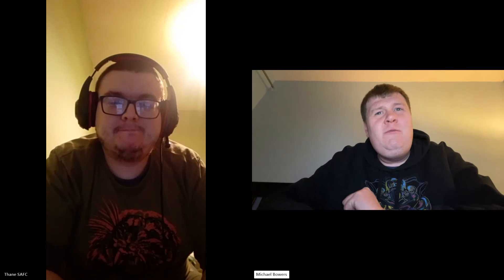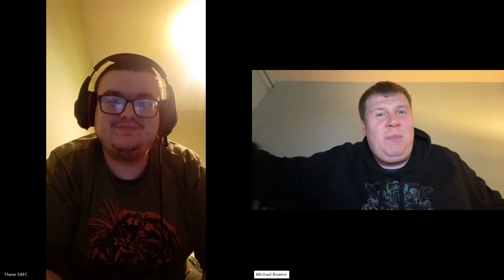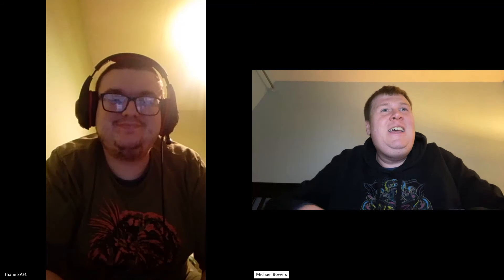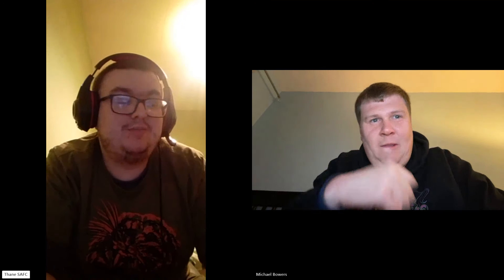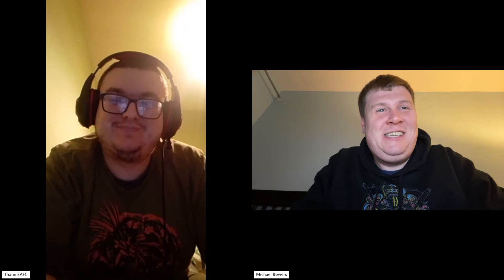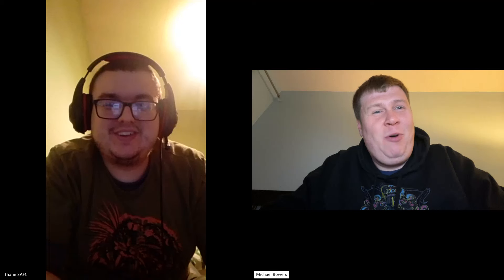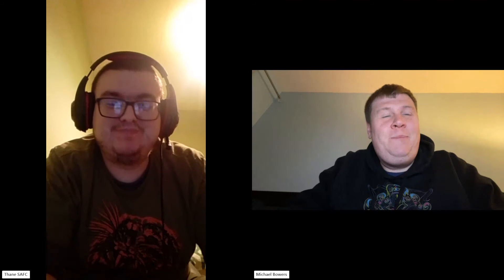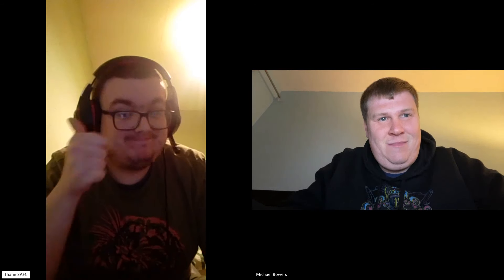Are Sunderland genuine promotion contenders? (Part 2 of 2)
Sorry about the hassle with uploading this. Originally it was all uploaded as one big video but as the sound on that longer one was turgid at best, I decided just to upload the two videos recorded as two separate videos.

I’m assuming you’re seen Part 1 by now, so without further ado, here’s Part 2! Thanks once again to Thane for coming on!